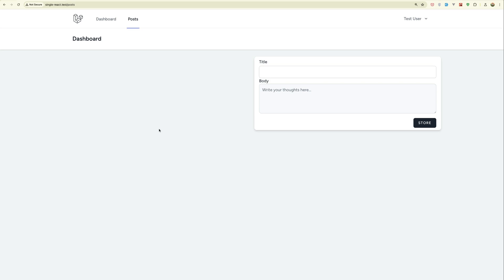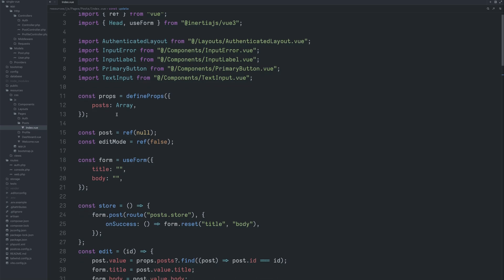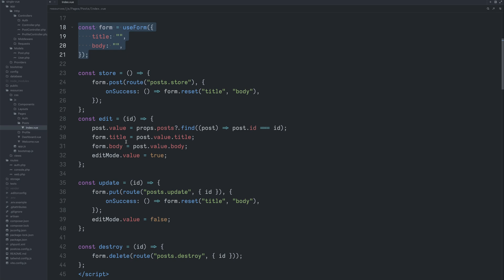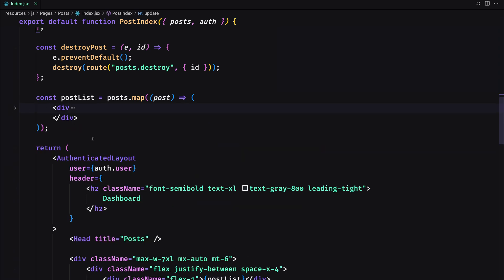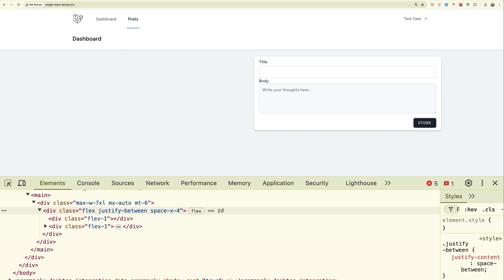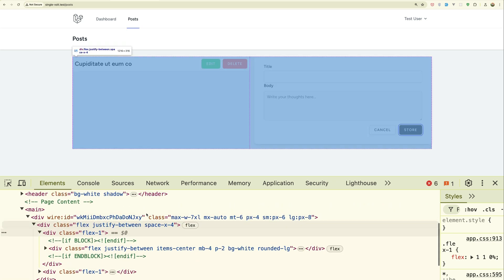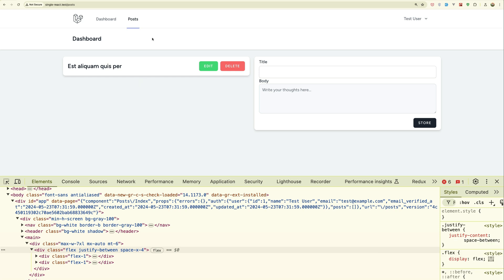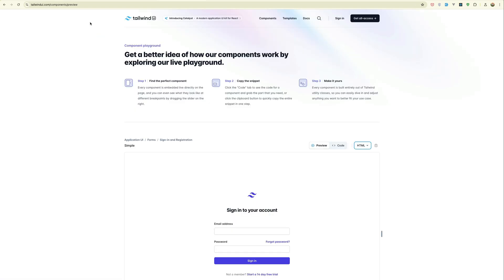Laravel Livewire Volt vs Inertia Vue vs Inertia React: Showdown!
Struggling to choose the right tech stack for your next Laravel project?  This video throws down in the ultimate showdown: Livewire Volt vs Inertia Vue vs Inertia React!

Want a full-stack experience without a steep learning curve?
See how Livewire Volt simplifies dynamic UIs with a focus on PHP.

Considering a more modular approach with separate frontend and backend?Discover Inertia's flexibility for Vue.js or React.js,  perfect for experienced developers.

Building a complex, single-page application (SPA)?  Explore Inertia's power for Vue or React,  designed for scalability and performance.

No matter your choice, this video equips you to make an informed decision!